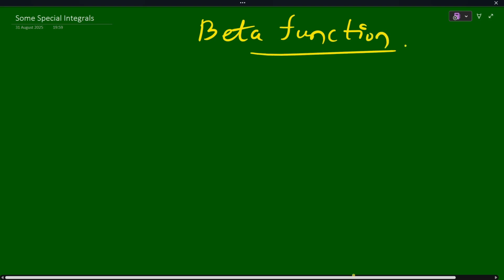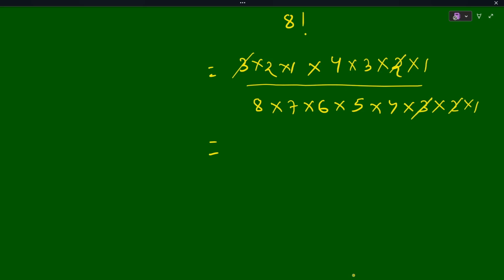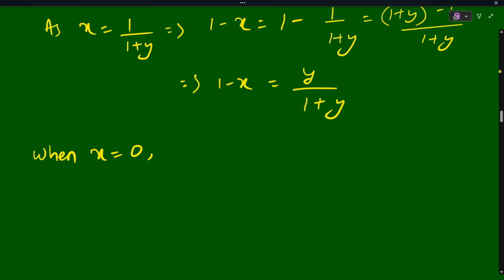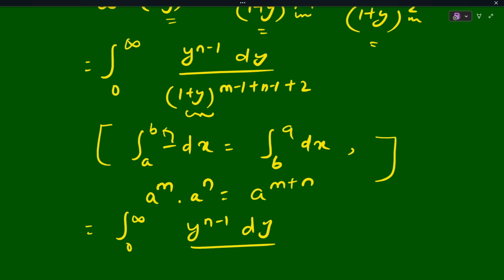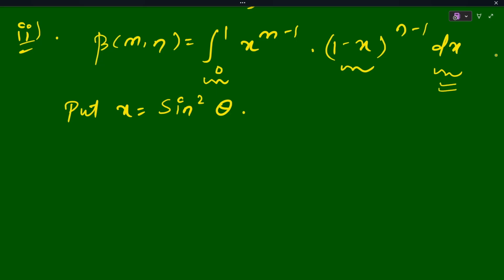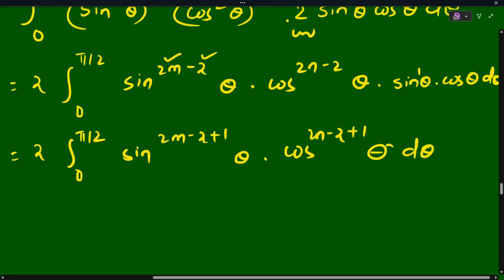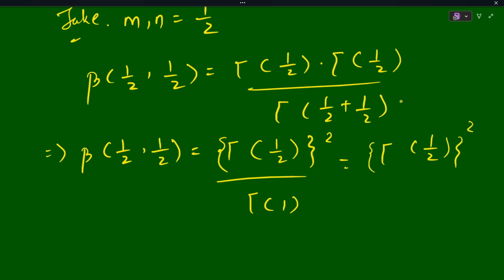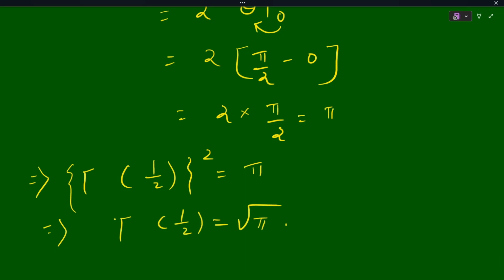Beta Function Explained: The Secret Brother of Gamma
HELLO GUYS.WELCOME TO THIS VIDEO. IN THIS VIDEO, I HAVE DISCUSSED ABOUT THE BETA FUNCTION AND IT'S DIFFERENT TRANSFORMATIONS. HOPE YOU ENJOYED THIS VIDEO.